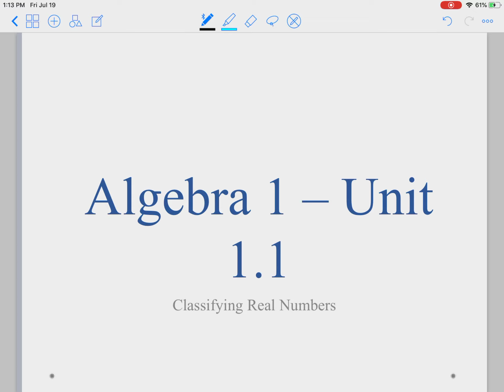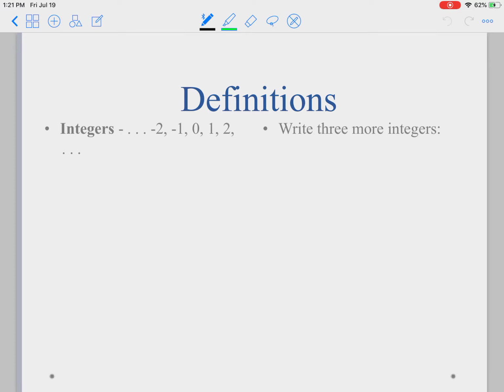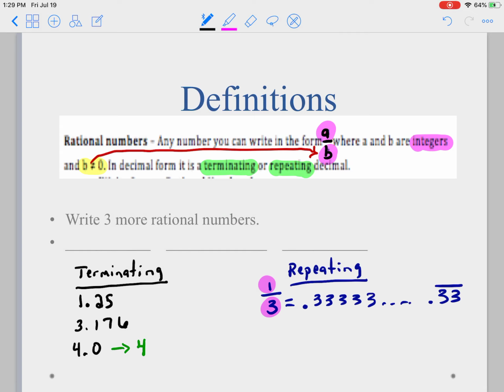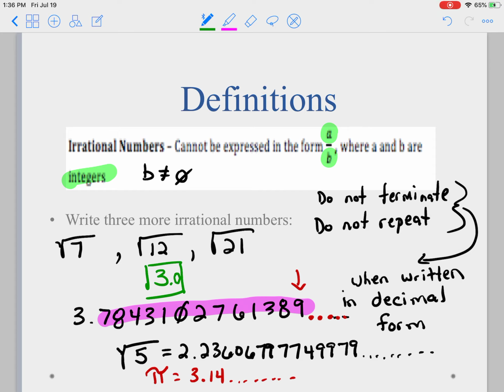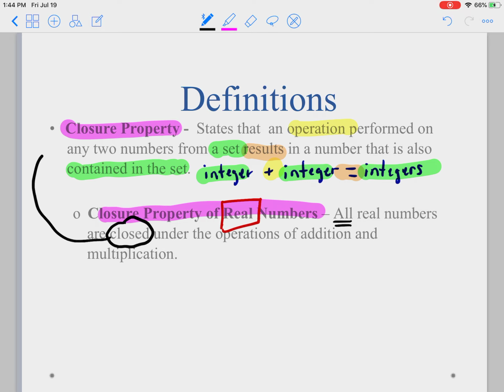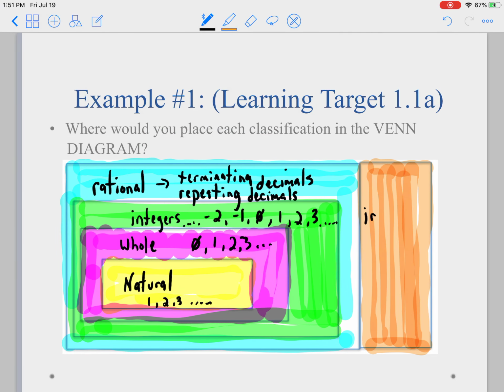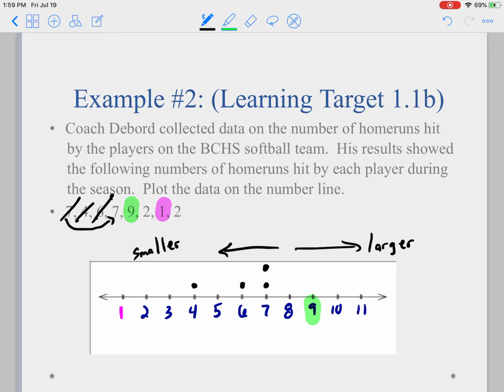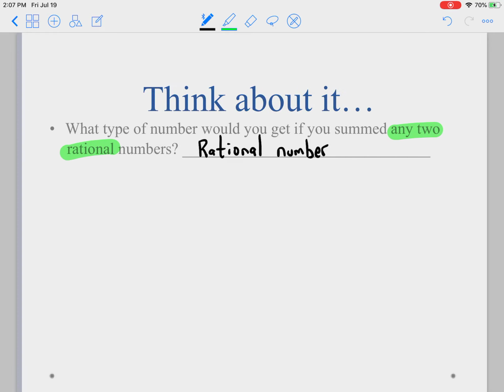Unit 1.1 - Video - Guided Notes - Classifying Real Numbers